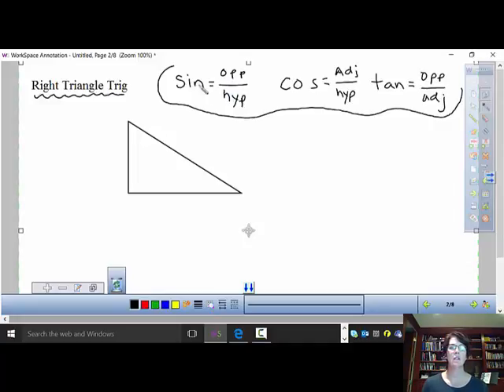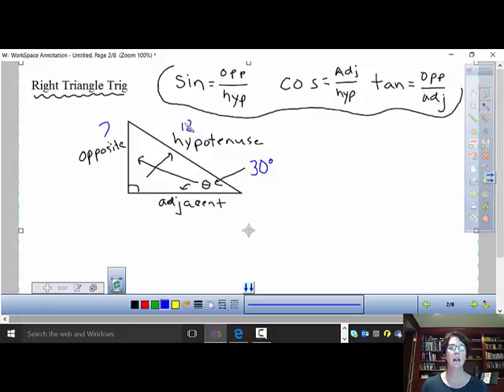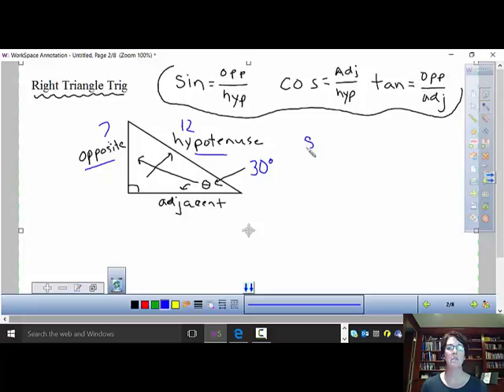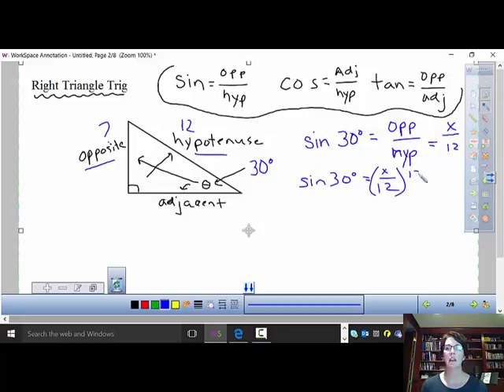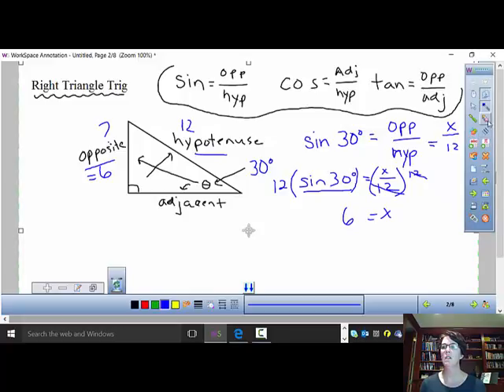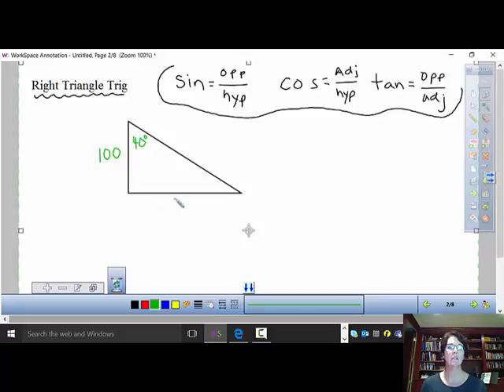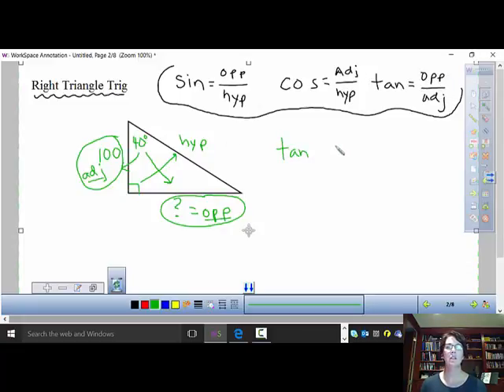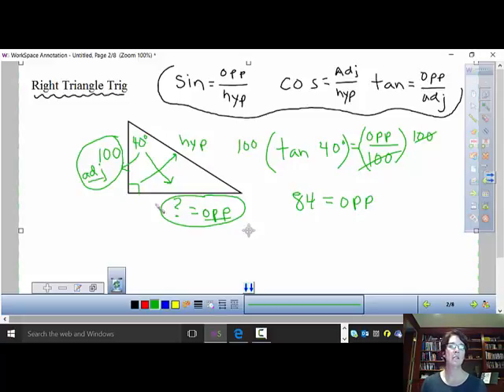Right Triangle Trig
A review of the trig functions.